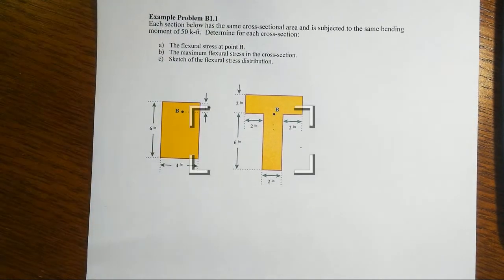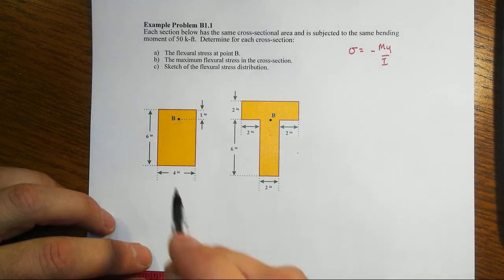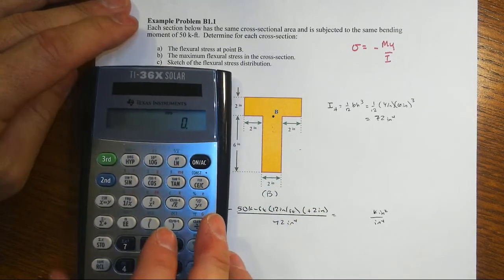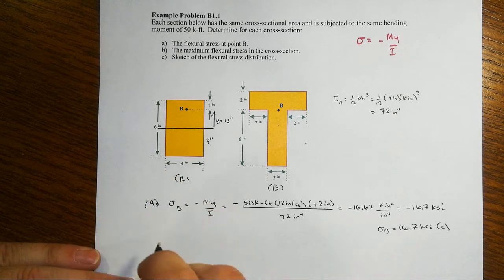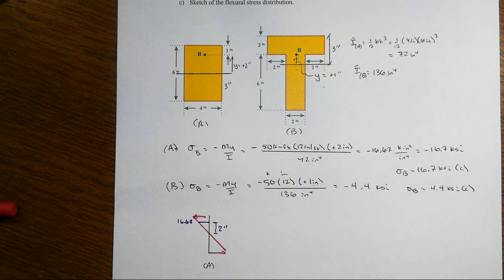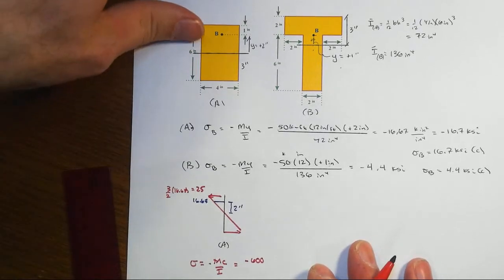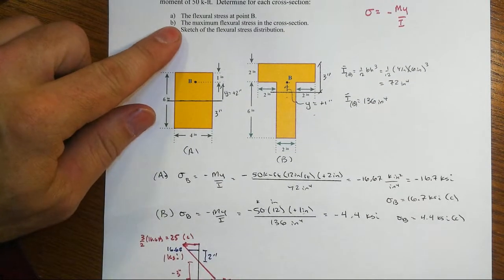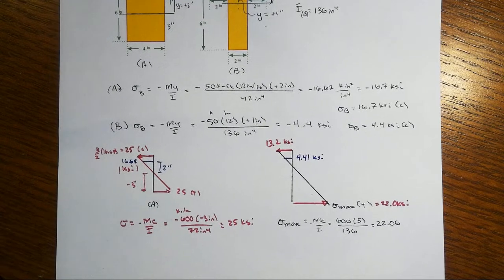B1 Example 1 Basic Flexural Stress Calcs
Two cross-sections with the same area but different shape are used to illustrate basic flexural stress calculations.

At the very end, the moment that would cause yield is briefly defined.